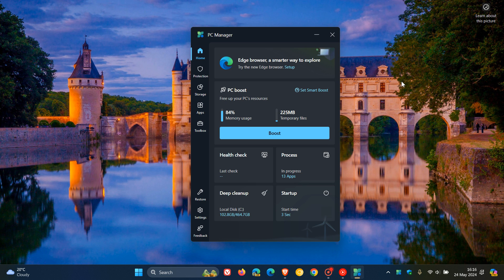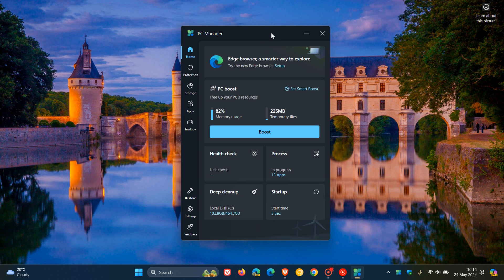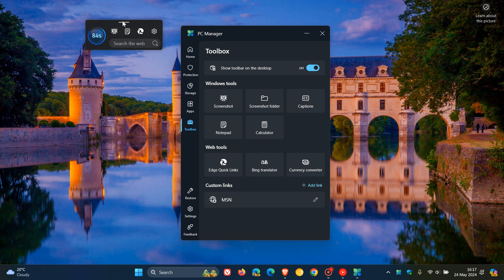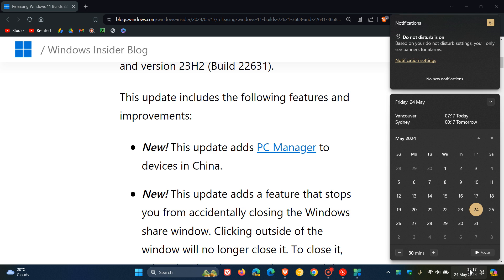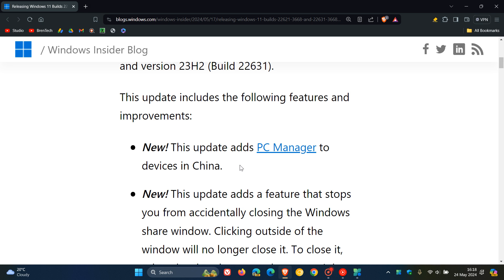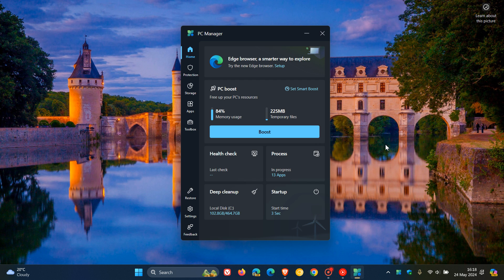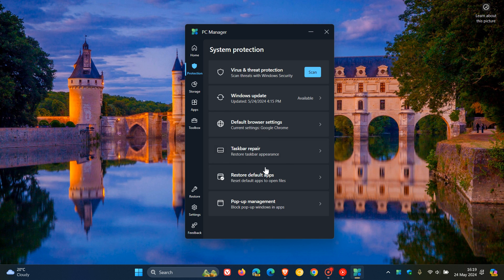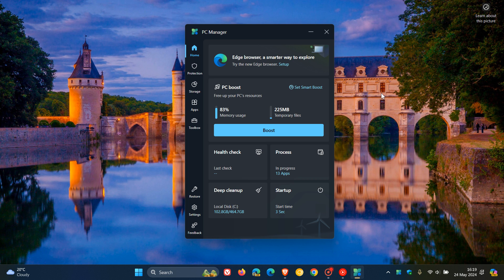Microsoft PC Manager could become a Default App on Windows 11 - I hope it doesn't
Windows 11 Builds 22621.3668 and 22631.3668 (KB5037853) add PC Manager to devices in China, indicating that Microsoft may be considering bundling it into the OS eventually.